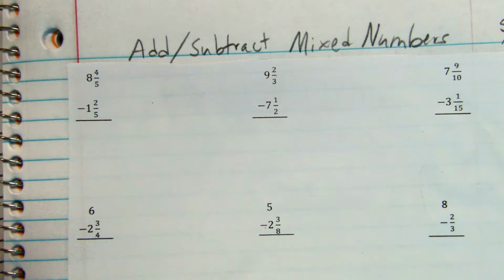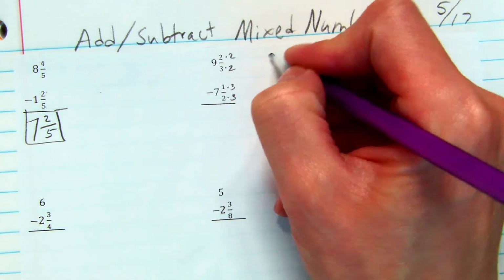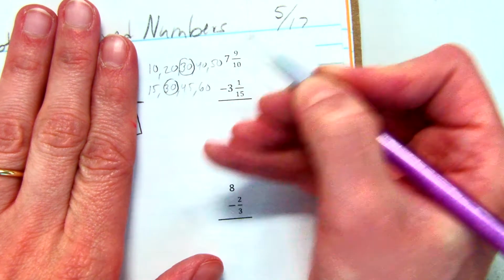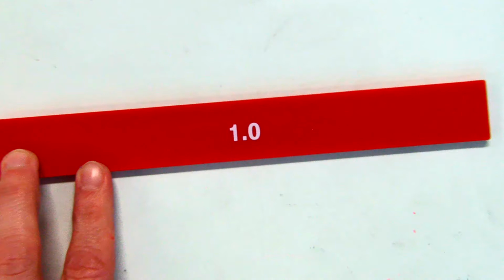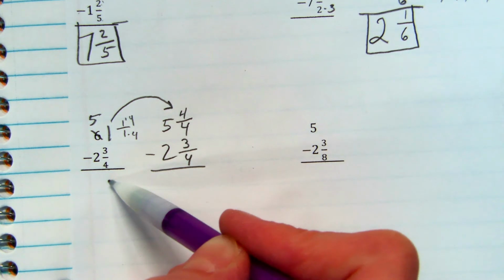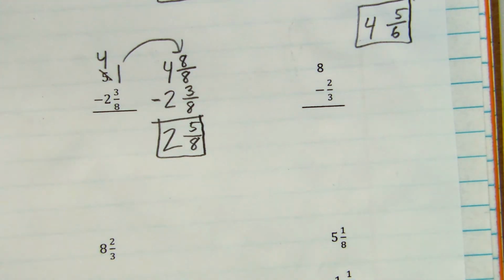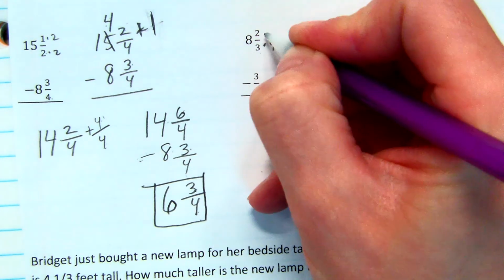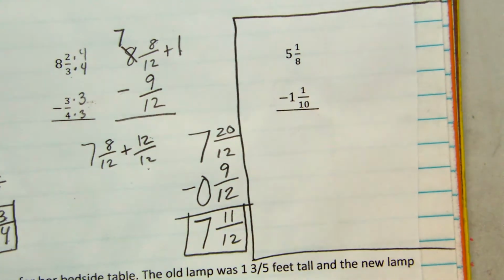Subtracting Mixed Numbers